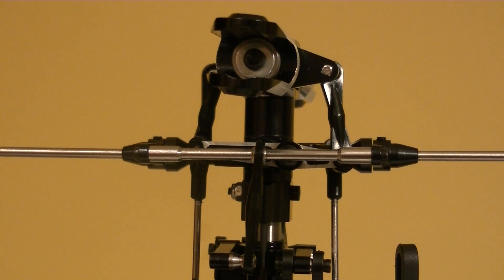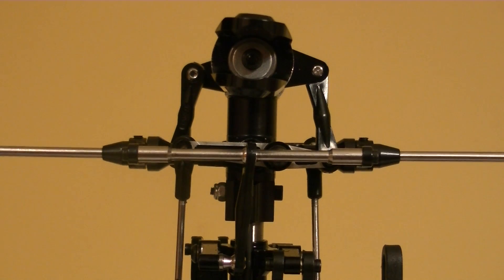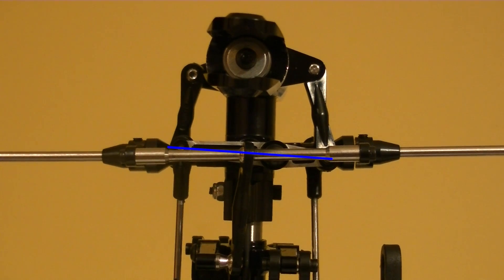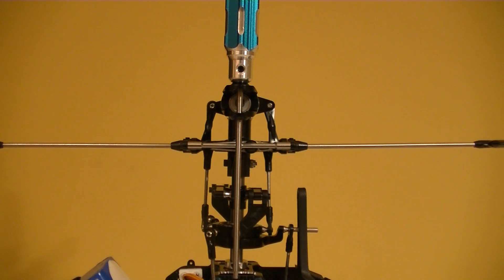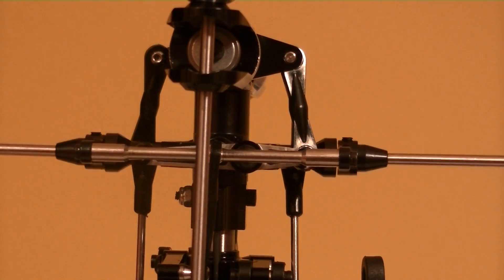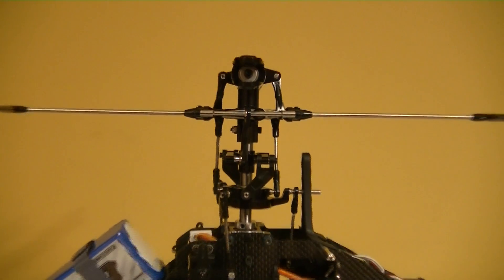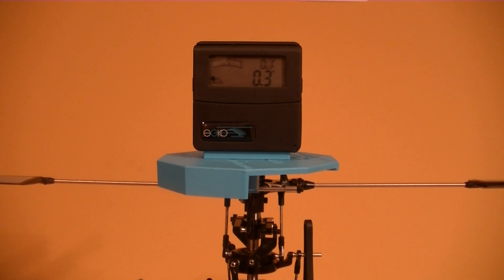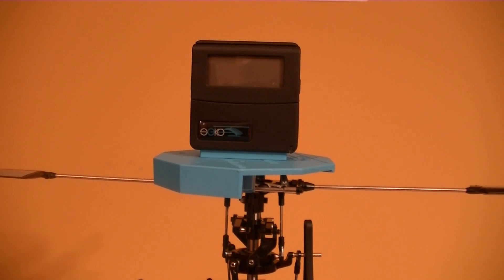12 : Tarot 500 : CCPM Head Setup Part Two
Here's part two of the 500 CCPM setup video.  This is a quick one to set the link lengths between the swash and the mixing arms at the flybar.  I also to a quick check of the overall pitch range (rough check - not precision yet) and I have pretty close to even travel between high and low pitch positions. I plan on leaving the swash where it is.  There are a lot of fix-length links on this head, so my room for adjustment is a little bit limited on this one, but as  usual, feedback is welcome!